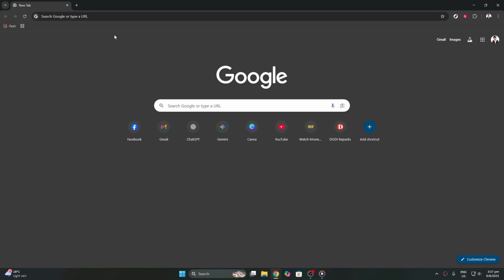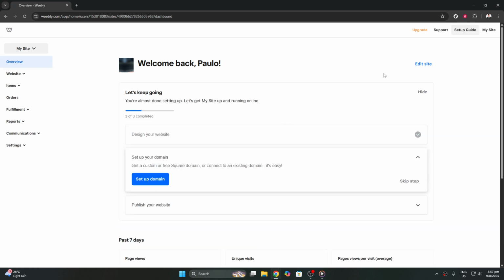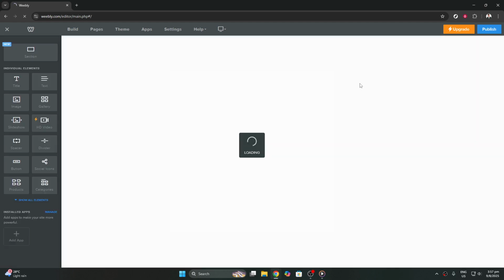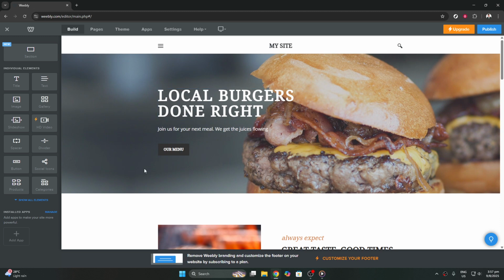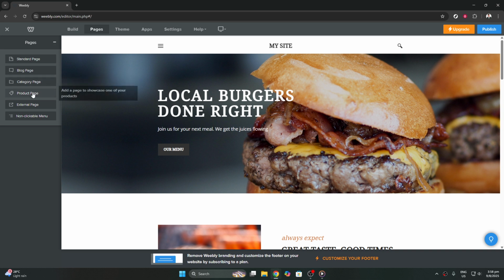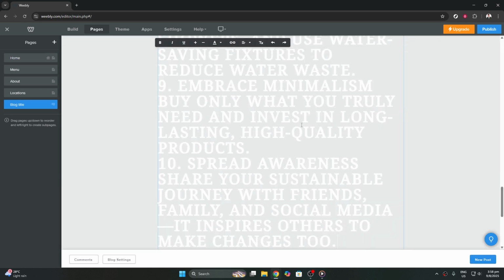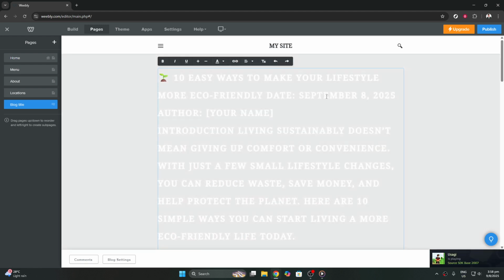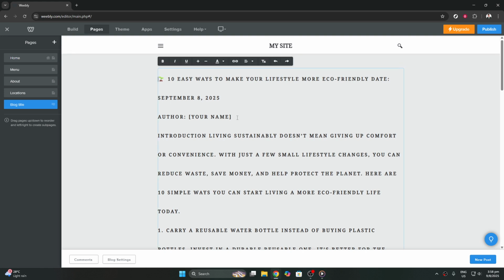How to Create a Blog With Weebly Weebly Tutorials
Want to learn how to create a blog with Weebly? 📝🌐 In this beginner-friendly tutorial, we’ll walk you through the full process of setting up a blog on Weebly—from creating your first post to customizing the layout so it looks professional. Perfect for bloggers, students, and small businesses!

🔎 In this video, you’ll learn:

How to create and set up a blog on Weebly

Writing and publishing blog posts step by step

Adding images, categories, and formatting posts

Customizing your blog layout and design

Best practices for blogging on Weebly in 2025

By the end of this tutorial, you’ll know exactly how to start your own blog with Weebly and share your content online with ease.